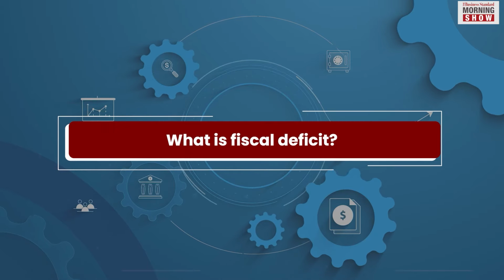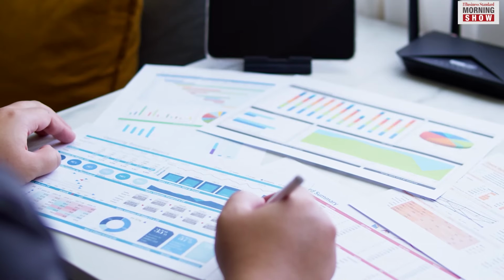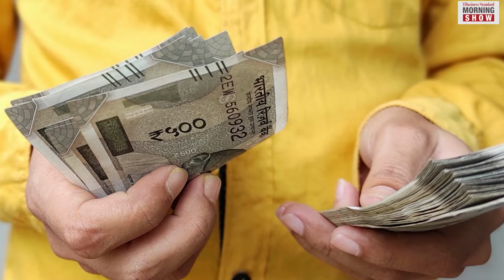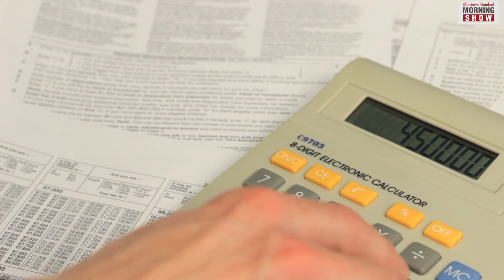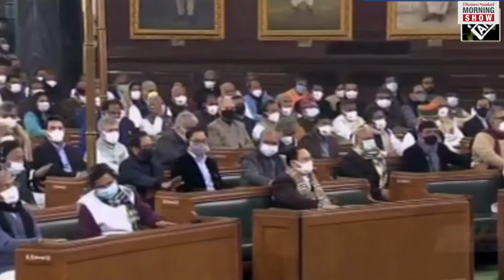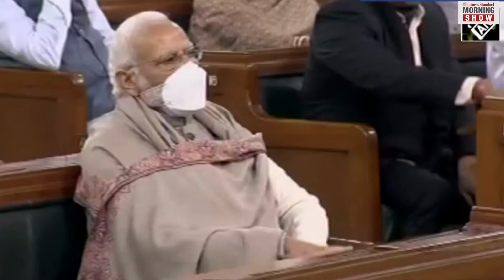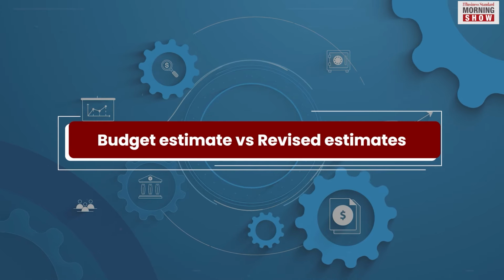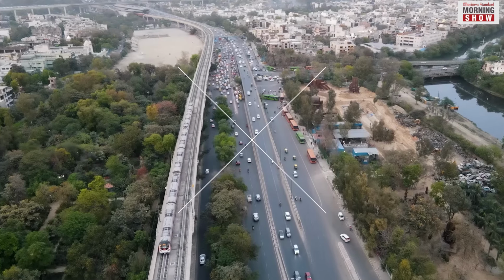Five terms to understand the Budget better | Union Budget Live | Budget 2023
The Budget gives an account of where the money is expected to come from and where the govt plans to spend it. But it is called, is also full of complex terms. Let’s decode them